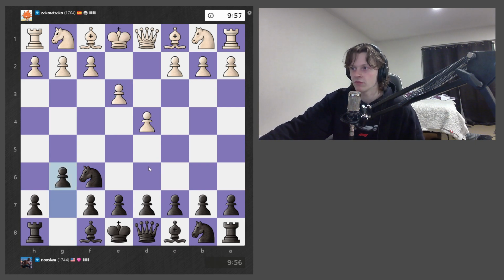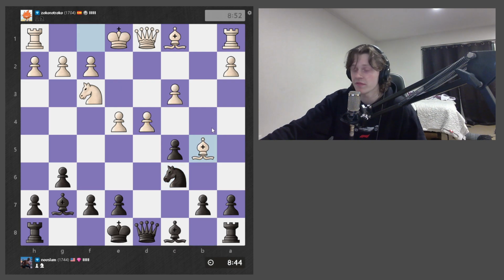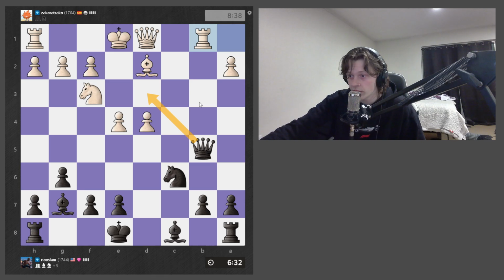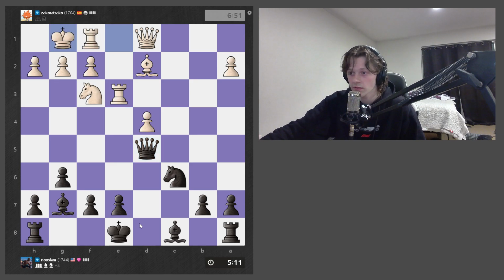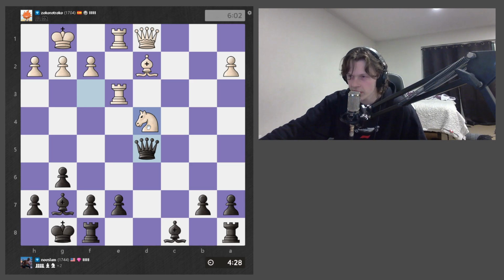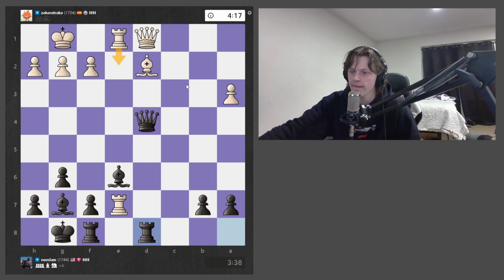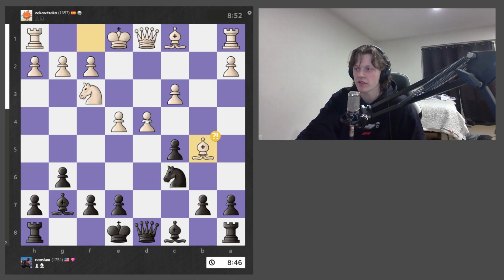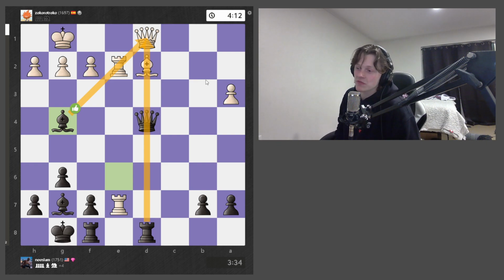ROAD TO 2000 ELO!!! Episode 1 // Grünfeld Defense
First game of the series!